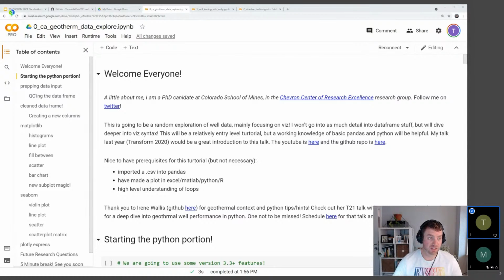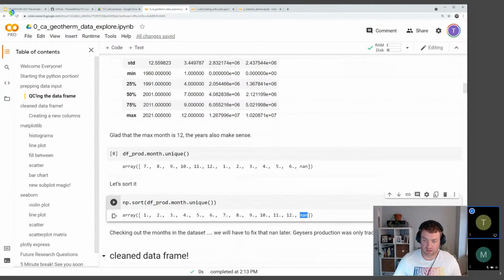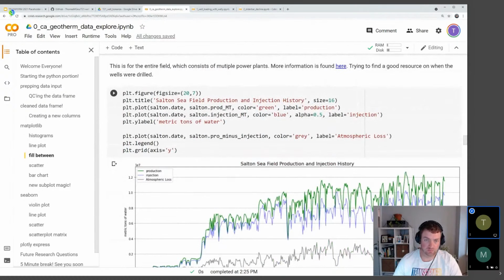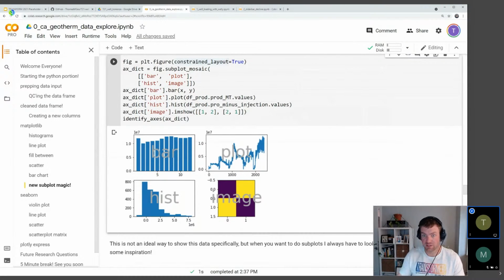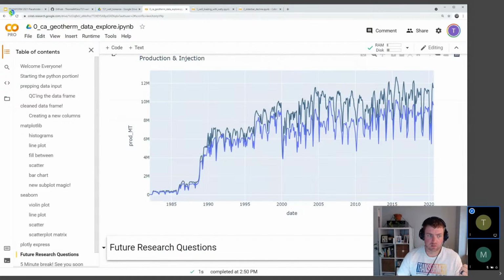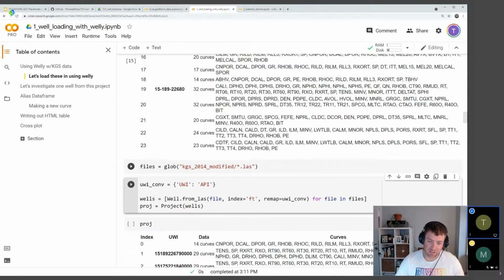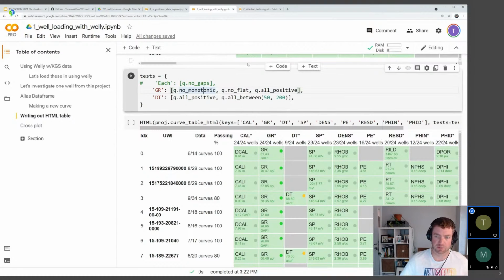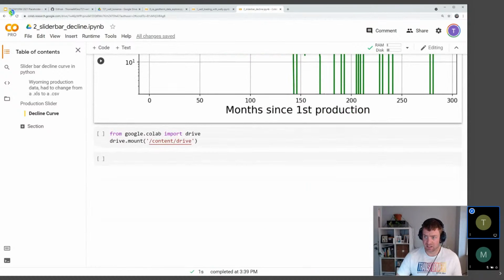Tutorial: Well data exploration, from geothermal production to well logs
Thomas Martin

This will be an intermediate chat that is a great follow up to my T20 talk. I will be going over well log data (.las) with welly, and some production data from both oil and gas and geothermal resources in California. Using packages like pandas, numpy, scipy, welly, lasio, matplotlib, and plotly we will explore a few different subsurface datasets.

This talk won't have any machine learning, but if your sitting with a folder with random excel sheets and .las data from some wells of interest, hop on!

Just like last year, this will be completely tested and done on Google Colab.

00:00 Geothermal Plotting
53:25 Welly
1:18:10 Interactive Decline Curve